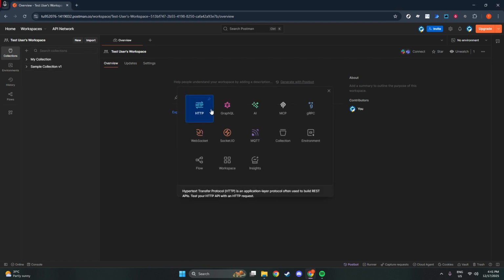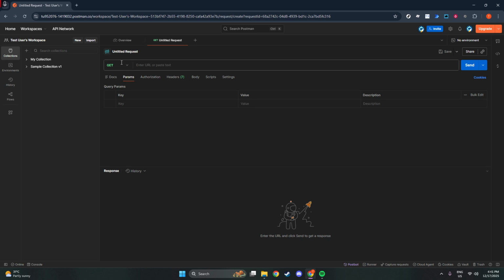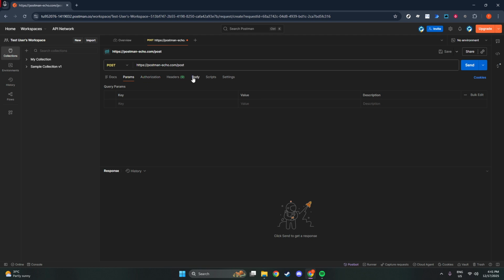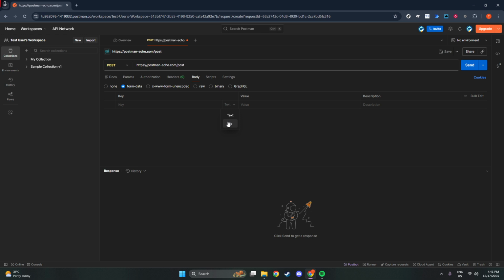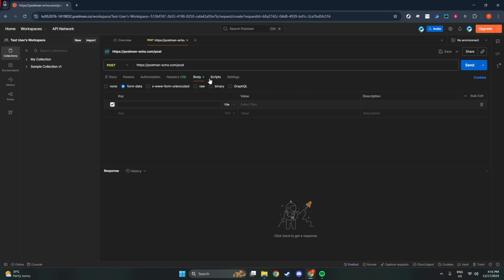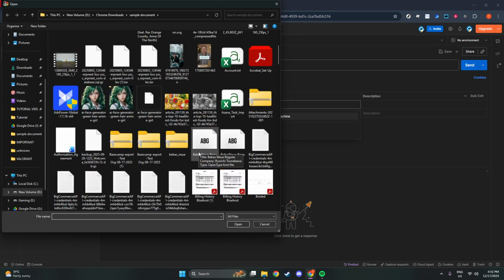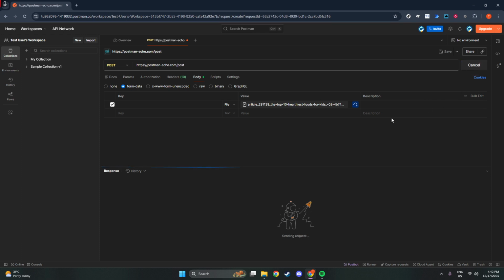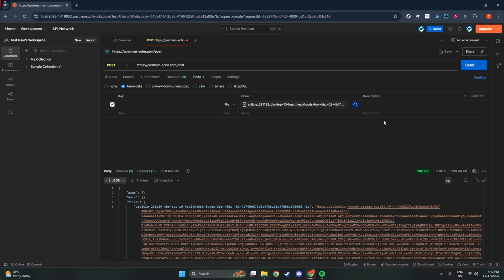How to Upload a File in Postman [2026 Full Guide]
How to Upload a File in Postman

In this video, we show you exactly how to Upload a File in Postman to test API endpoints that require document or image ingestion. We examine the core concepts of multipart requests and the necessary configurations for transmitting binary data to a server.

Mastering this specific tool improves workflow, organization, and project quality by allowing developers to rigorously test file-handling logic and storage capabilities without a finished frontend. We utilize the request builder dashboard and the body configuration parameters to manage local file selection and define the corresponding key-value pairs required for successful transmission. Understanding how to correctly implement file uploads is vital for developing robust applications that support user-generated content, media processing, or document management systems.